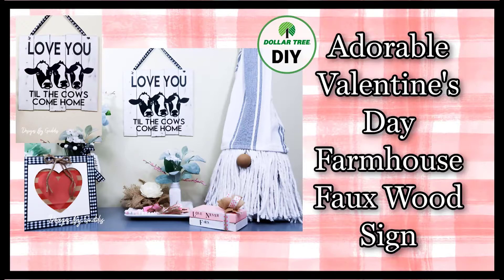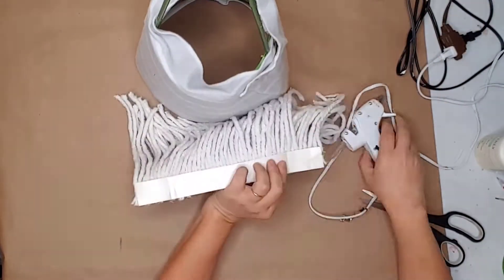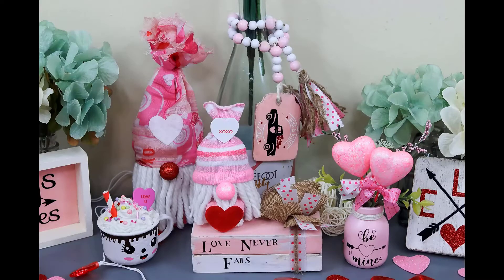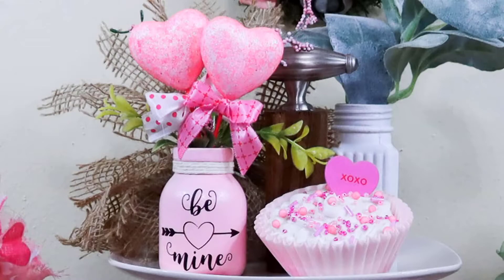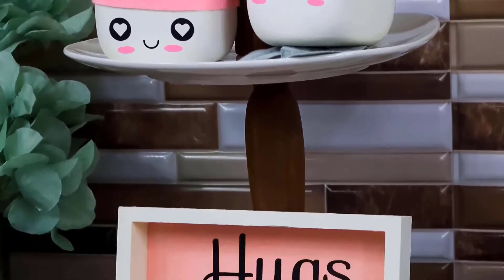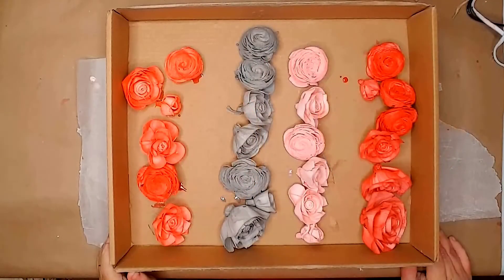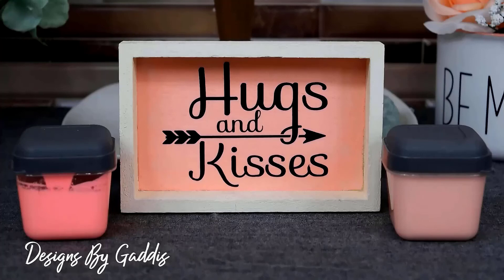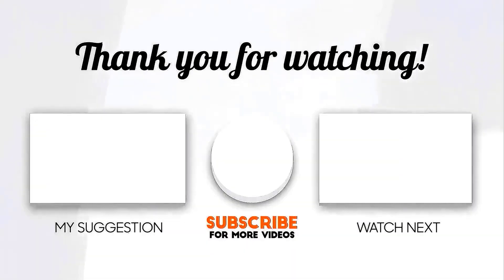25 of My Favorite Dollar Tree Valentines Day Decor DIY Ideas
25 of My Favorite Dollar Tree Valentines Day Decor DIY Ideas.